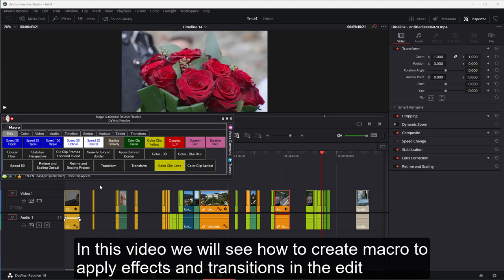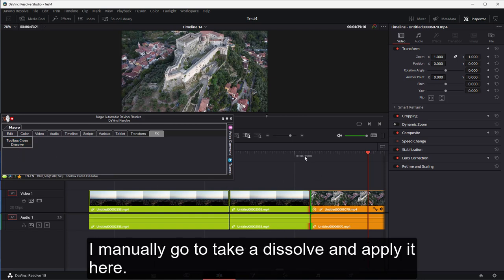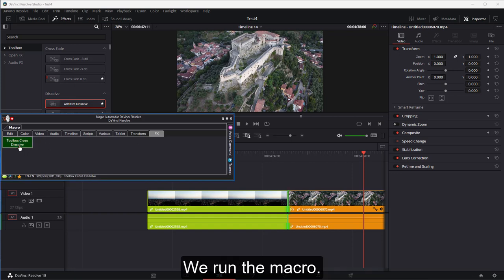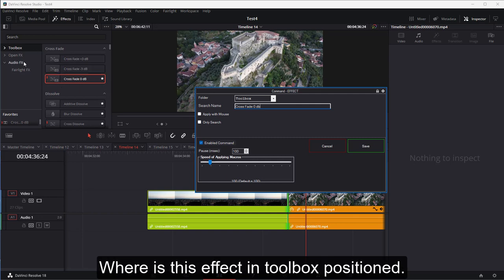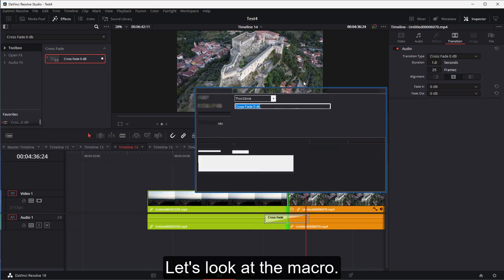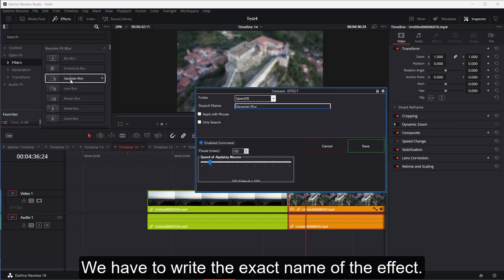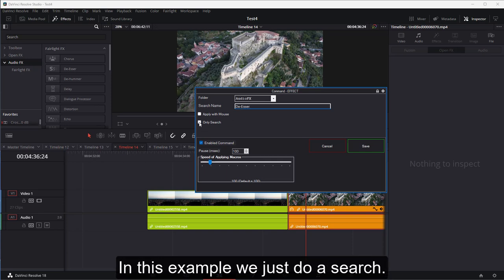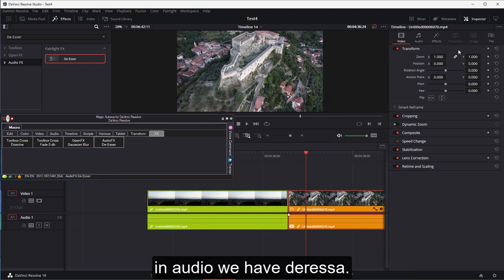Let's create a new Effect in Edit Page macro to apply a Effect in Edit Page in DaVinci Resolve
In this video we can see How create a Effect in Edit Page macro to apply a Effect in Edit Page in DaVinci Resolve